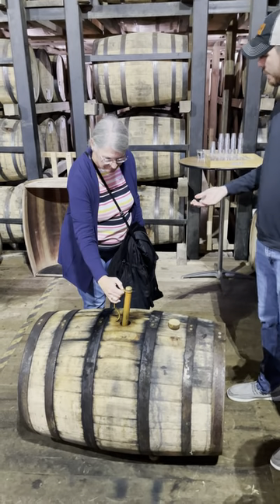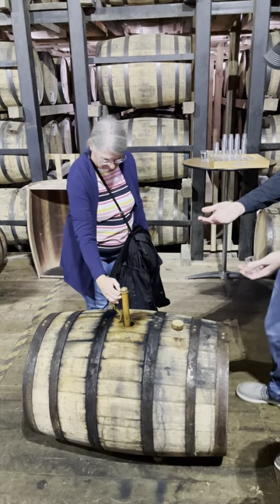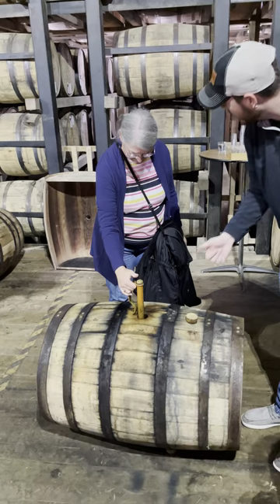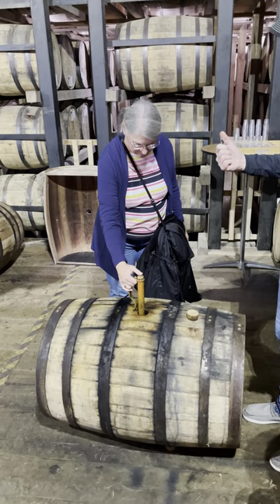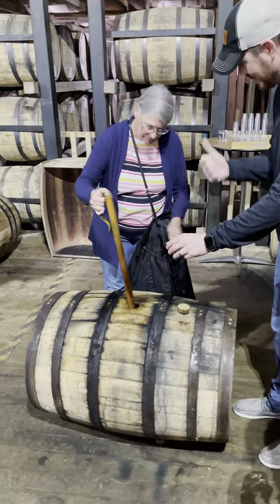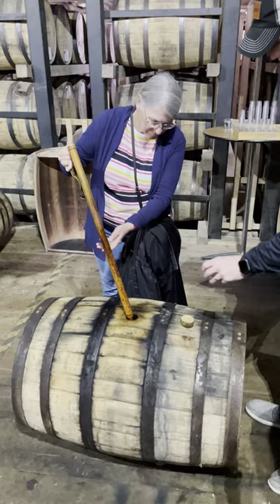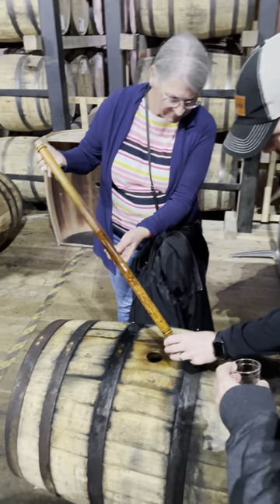Marcia Uses the Whiskey Thief to Grab Whiskey From a Barrel at Bardstown Bourbon Company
Marcia uses the WhiskeyThief to fill the glasses of her friends during a Head Distiller Nick Smith led tour at BardstownBourbonCompany

Quick Bourbon Notes / Steve's Weekly Look at the World of Bourbon

Bourbon Zeppelin / A Publication Written for Bourbon Fans, by Bourbon Fans

Bourbon Gift Ideas on Amazon